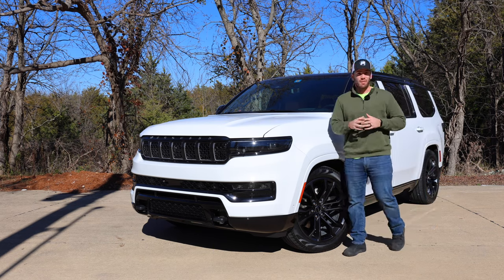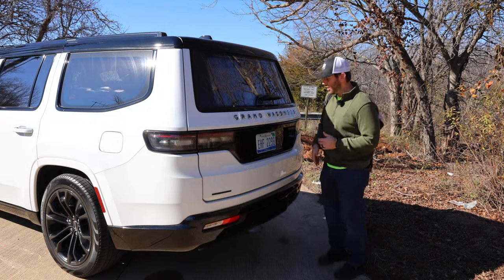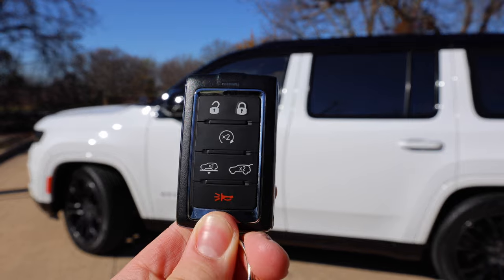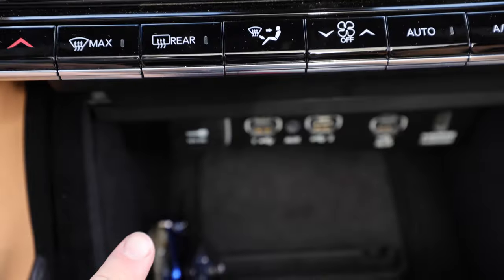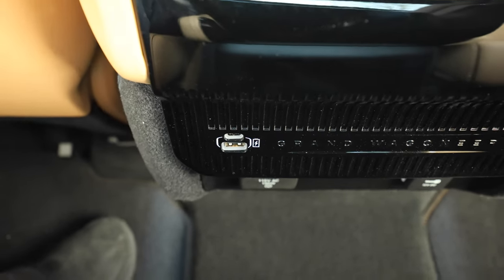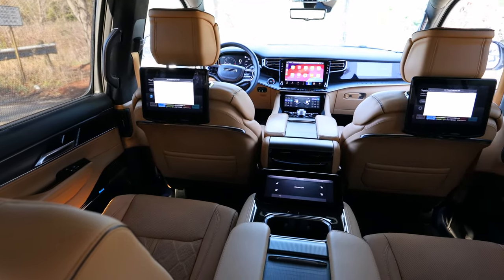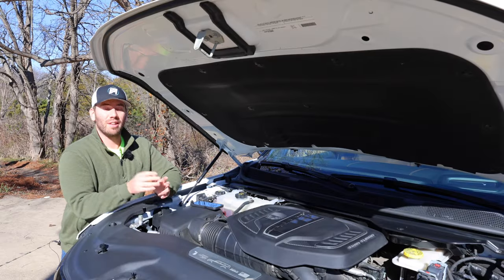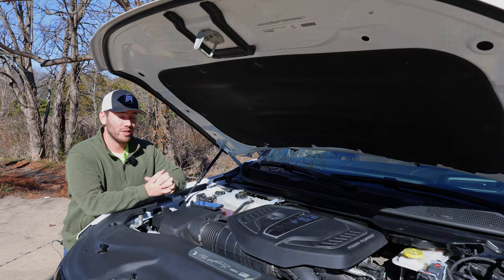Most IMPRESSIVE American SUV? Grand Wagoneer Series III Obsidian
The Jeep Grand Wagoneer Series III Obsidian is the epitome of an American Luxury SUV. It challenges the Escalade and Navigator and does not disappoint. One change for 2024 is the loss of the V8, but the high-output Hurricane engine is insane.

5 in 1 tool (tire pressure, seatbelt cutter, flashlight, etc)

CHAPTERS
0:00 - Intro
0:26 - MSRP and exterior features
3:15 - Cargo space
5:01 - Air suspension demo
5:53 - Smart key and front seats
8:52 - 2nd and 3rd row seats
12:50 - Interior features and details
19:46 - Powertrain specs
20:42 - POV test drive
25:15 - Closing thoughts